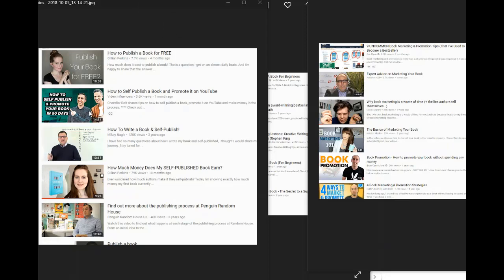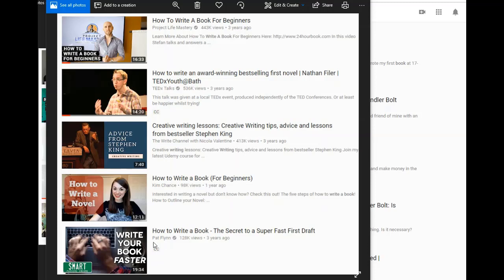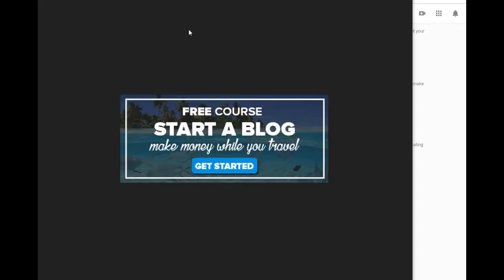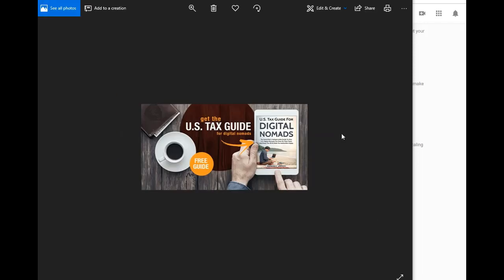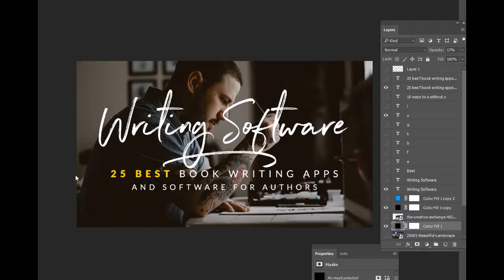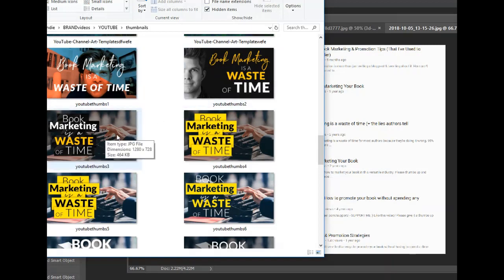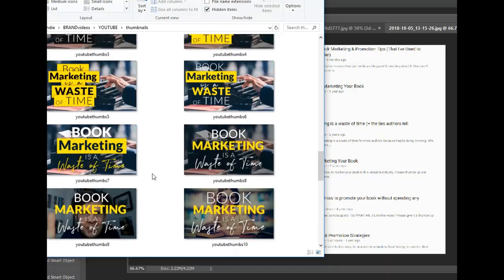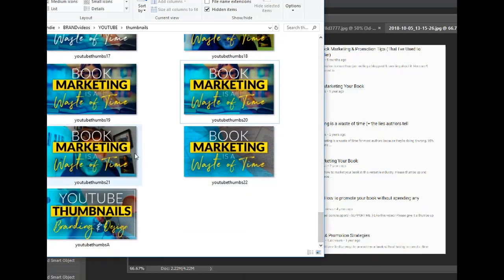Youtube Thumbnails branding and design (how to get more views)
I've resisted making youtube thumbnails for years but am finally ready to take my brand and platform to the next level with custom thumnail image design - this is practice, but I'll be making some free templates soon you can use to design your own thumbnails with my free online tool!